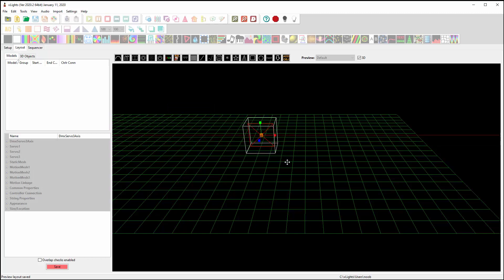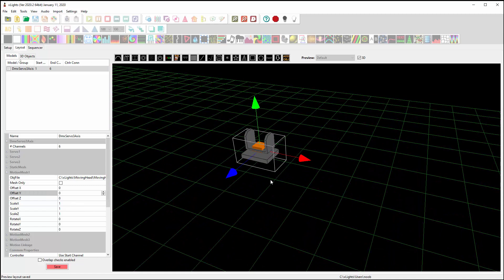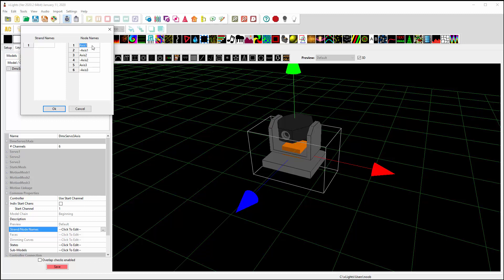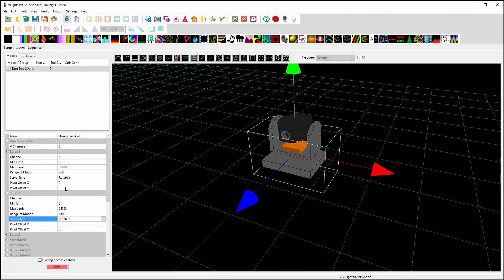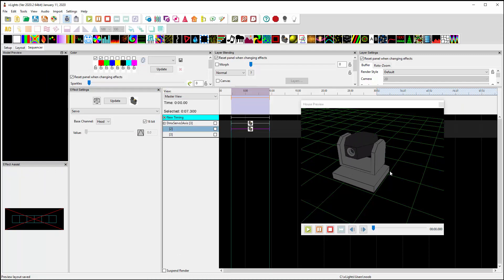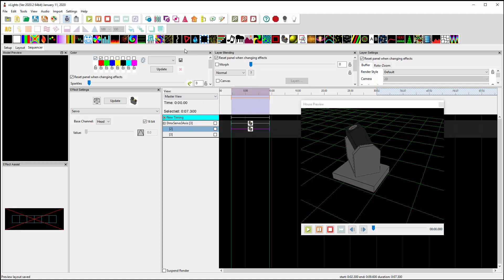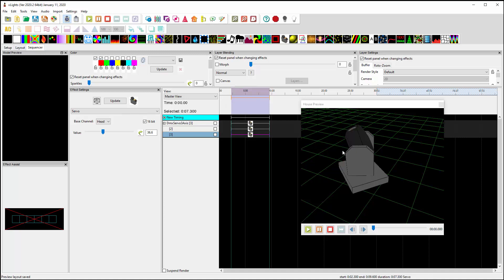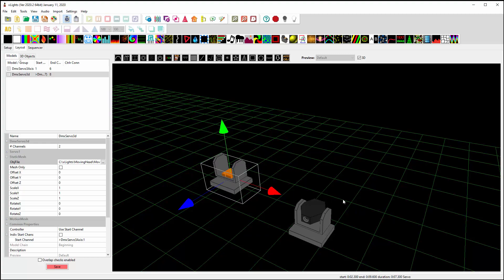xLights Demo for a DMX 3-Axis Servo model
This demonstrates how to create and set parameters for a DMX Servo 3-axis model in xLights.